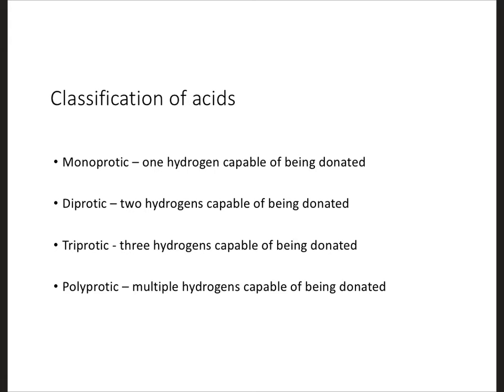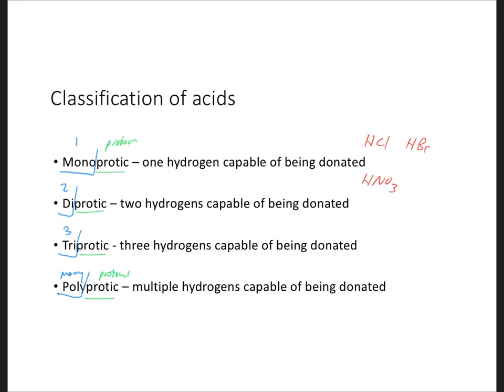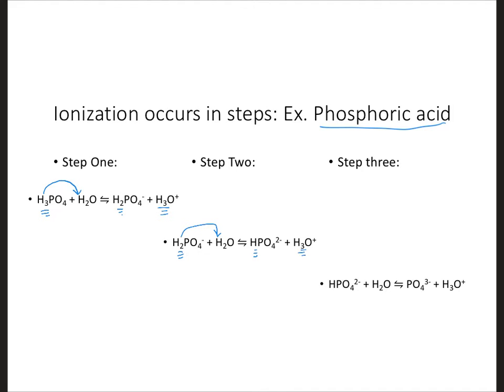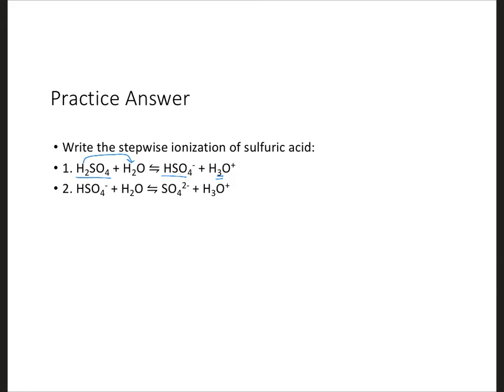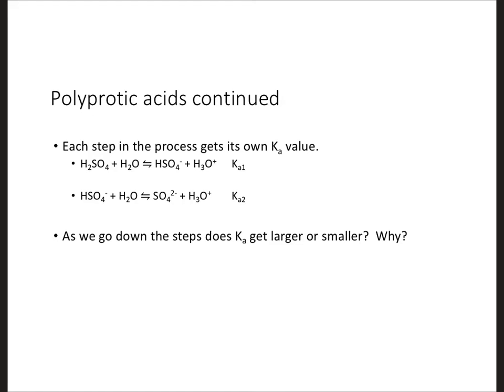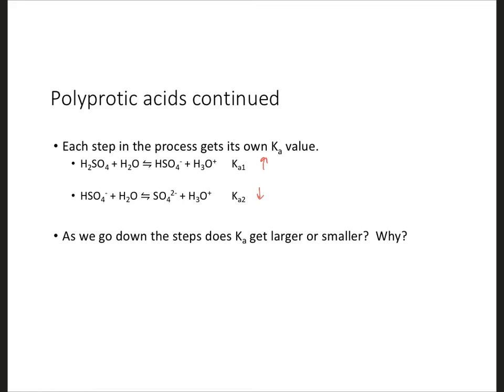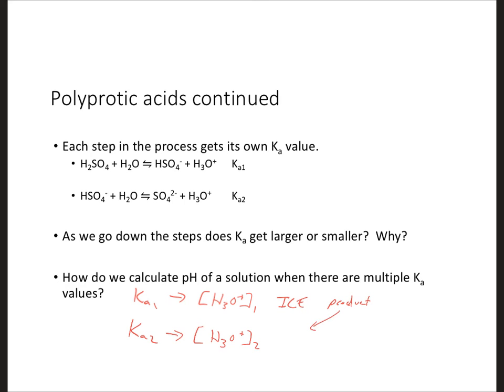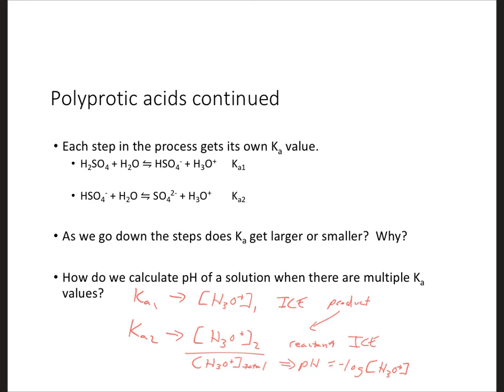14j Chem1212 Chapter14 Polyprotic